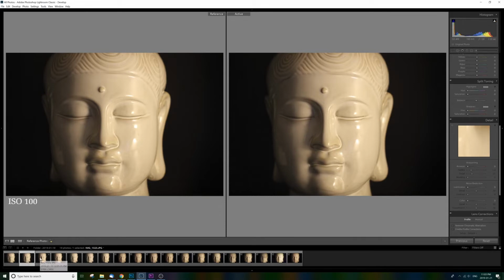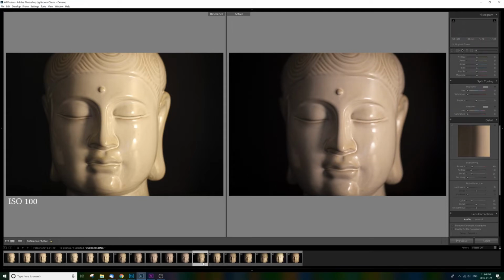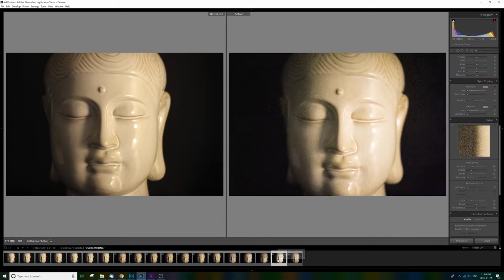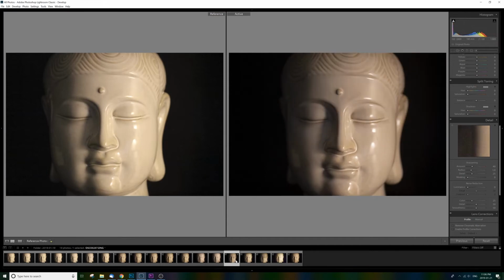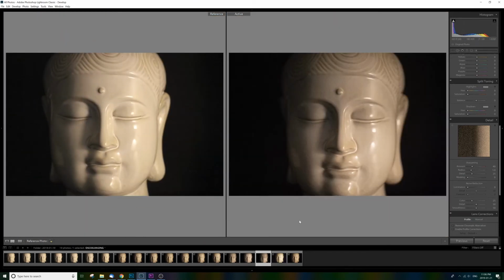Photography Basics - ISO Explained in 5 Minutes + Tips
An internationally award winning photographer talks all about ISO. See how it impacts your photos and videos and  understand the basics behind it. Comparisons between a canon T3i and a Sony A73.

If you have any questions or ideas, please leave them in the comments. See my gear used below.

My Gear:
Amazon.com
Sony A7iii
Sony FE 50mm F1.8
Sony FE 85mm F1.8
Sony FE 85mm F1.4 GM Lens
Sony FE 70-200mm F4 G OSS
Sony FE 70-200mm F2.8 GM OSS
Sony FE 24-70mm F2.8 GM
Sony - FE 24-105mm F4 G OSS
Tamron 28-75mm F/2.8 for Sony
Tripod
Vanguard Alta Pro 263AB

Canada - Amazon.ca